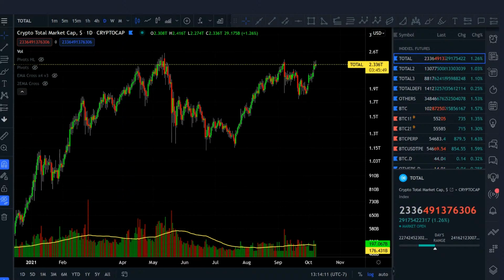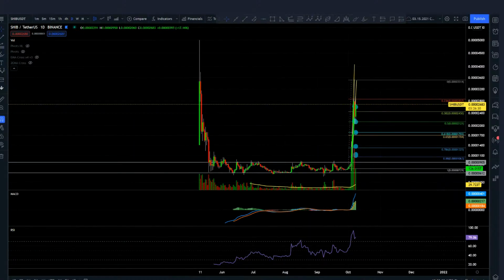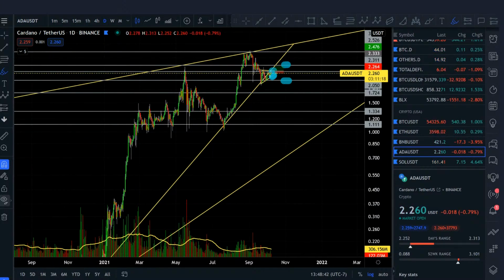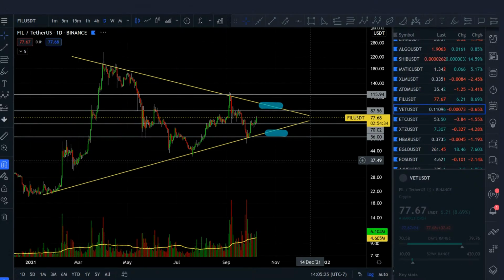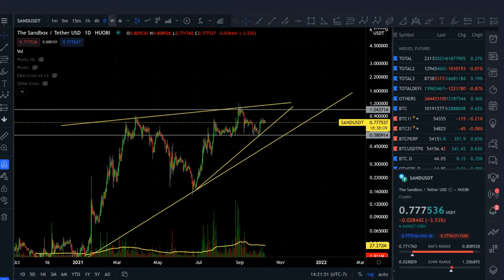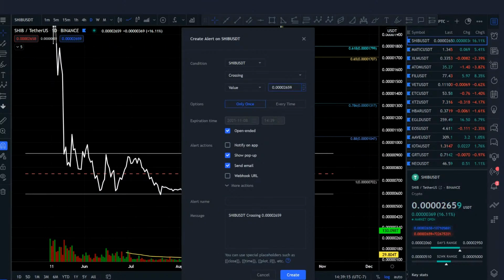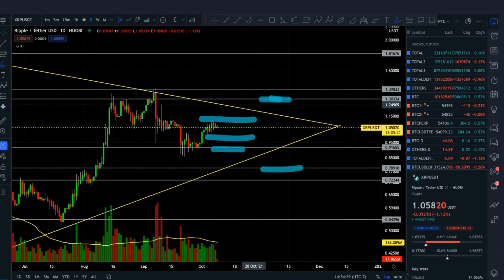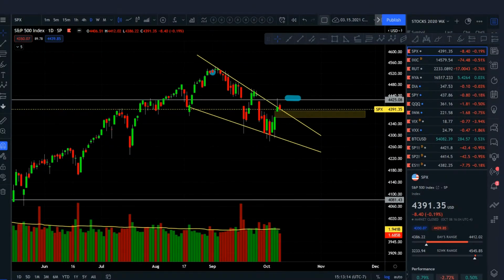10/08/2021 PM - Crypto & Stocks TA - Trading & Investing Chart Analysis